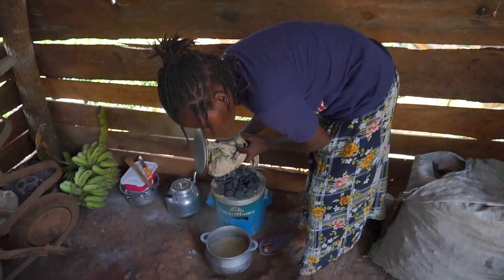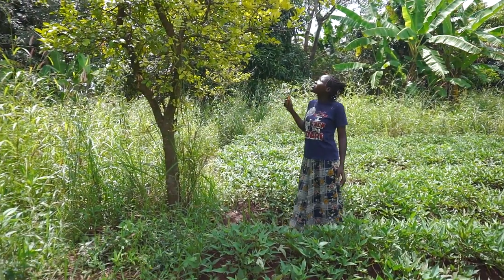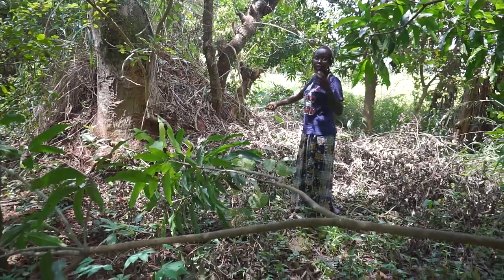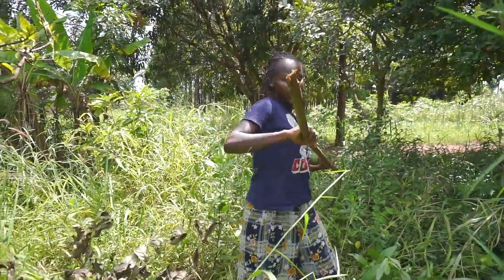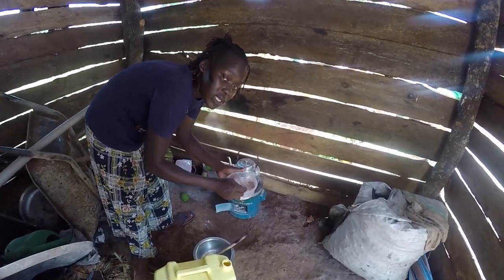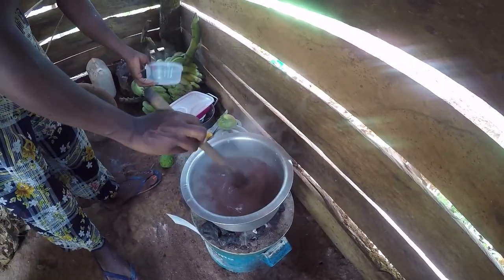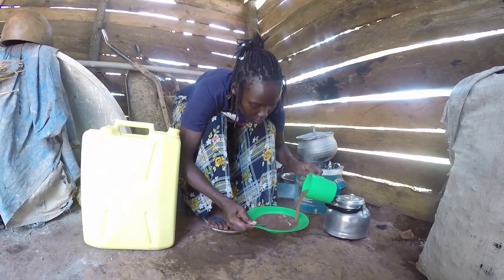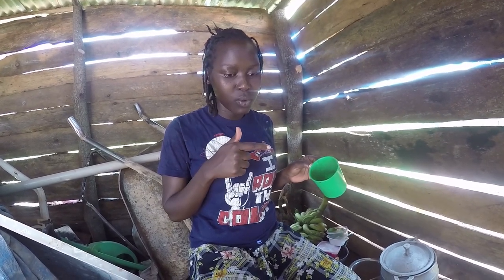Eating porridge made from millet flour to gain some weight//African Village Girls' Life